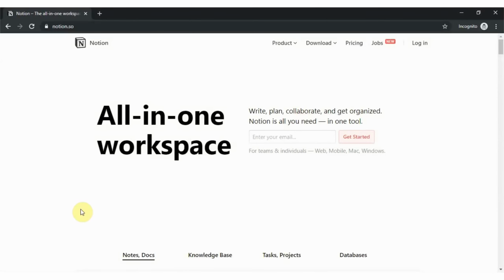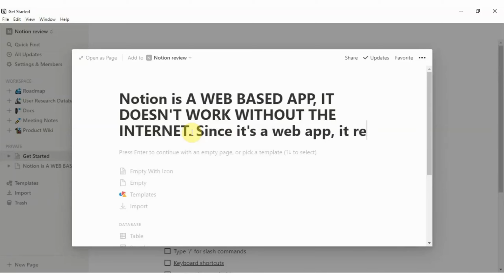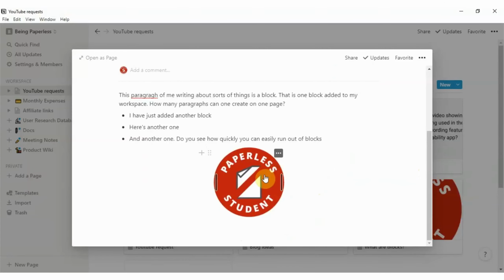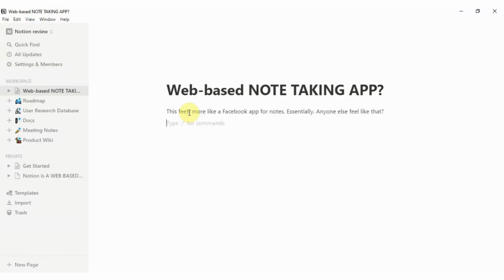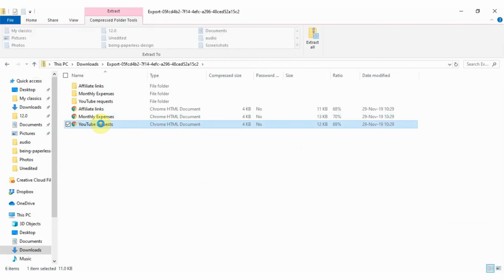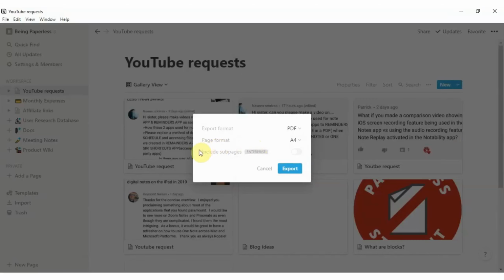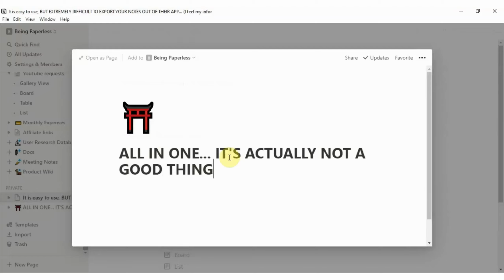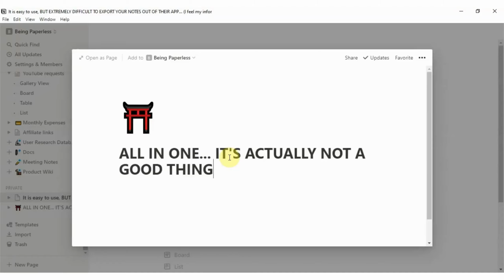Why you need to STOP using Notion for your whole life!